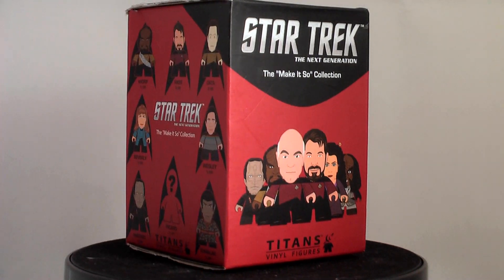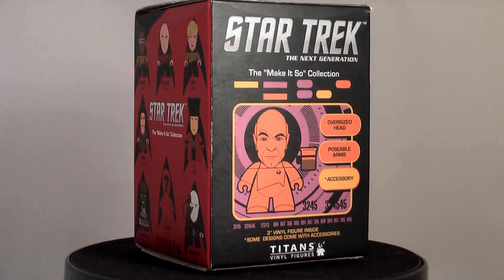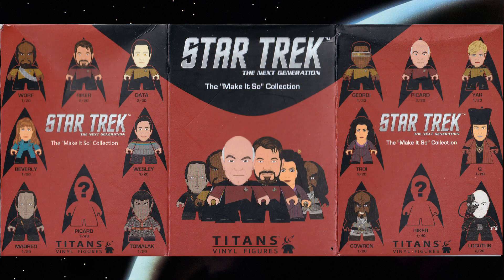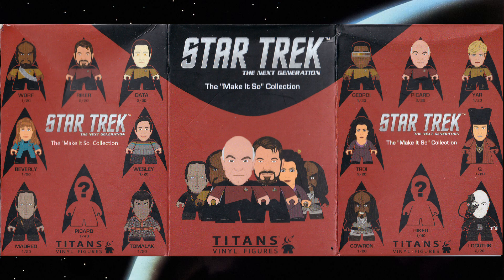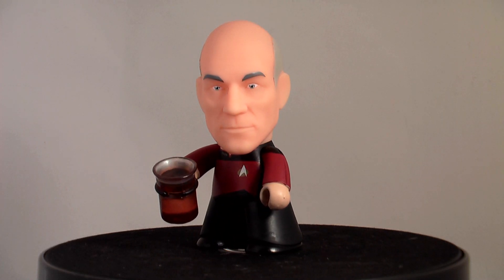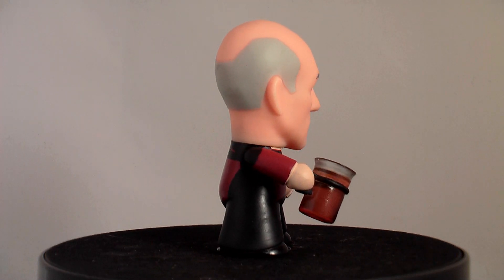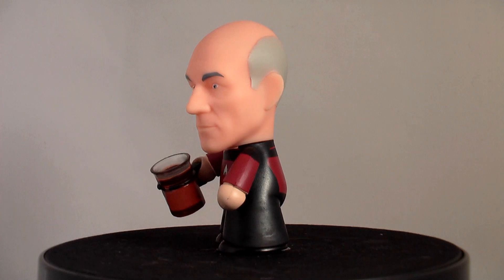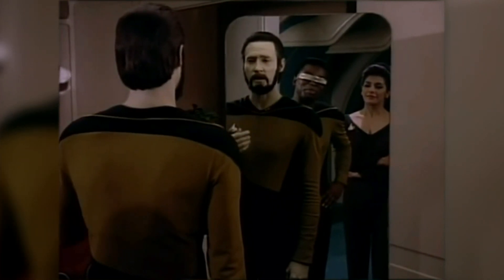Blinders - Unboxing Titans Star Trek: The Next Generation - Make it so Collection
Please note:
Some samples and imagery are used without permission and are purely used for information and entertainment purposes. This show is not for profit.